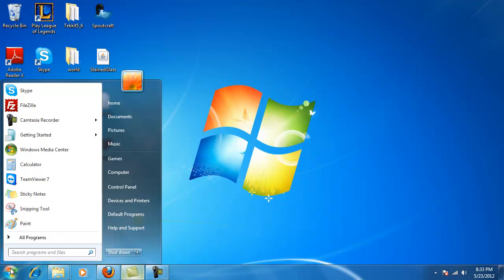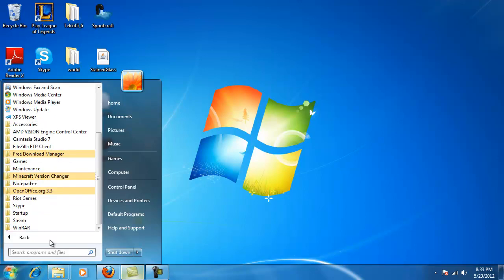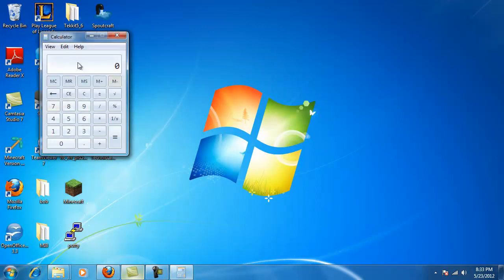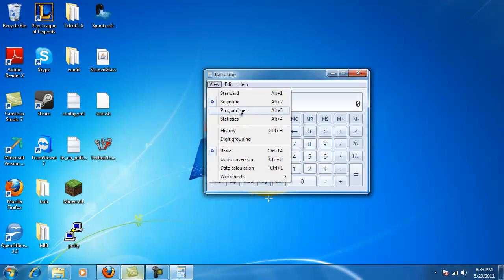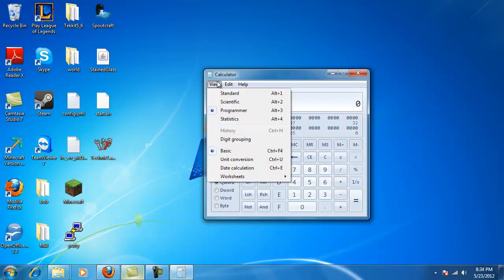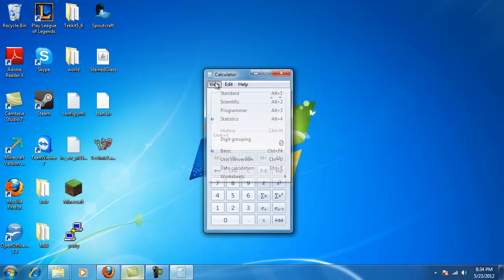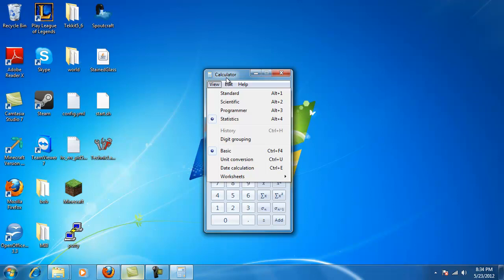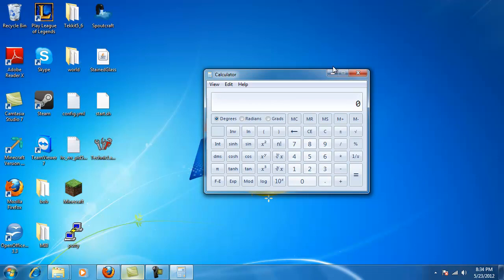Secret Hidden scientific calculator in windows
showcasing some features not usually seen in the in-built calculator on windows computers